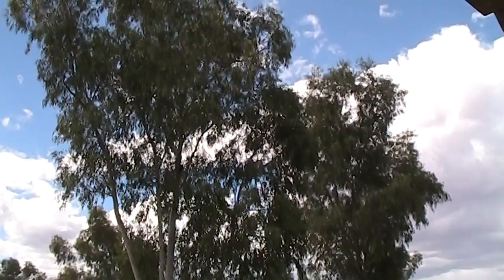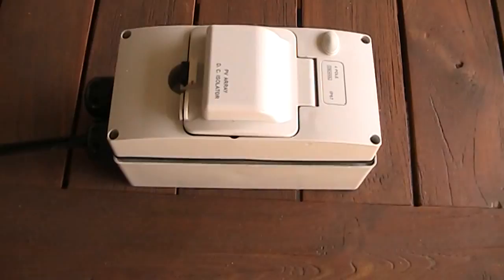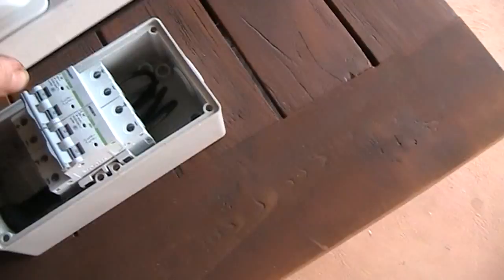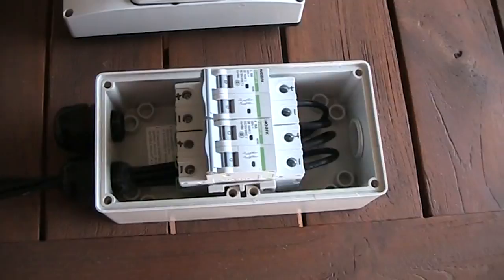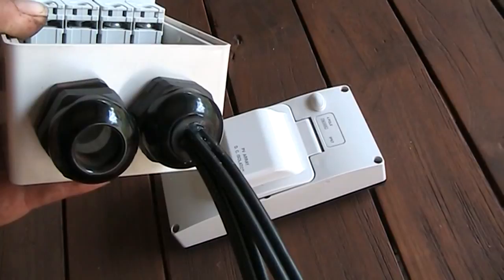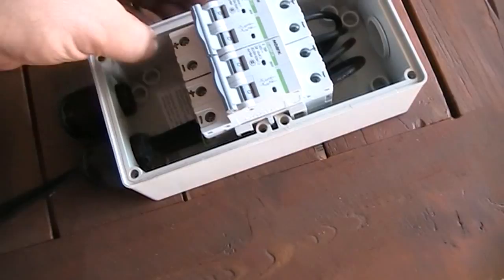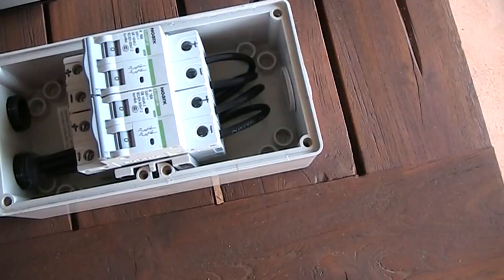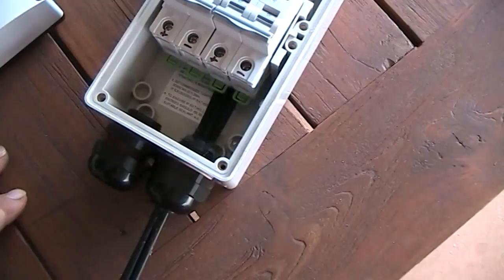Solar Panel Circuit breakers.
The information contained on this YouTube channel is general in nature and does not take into account your personal situation. You should consider whether the information is appropriate to your needs, and where appropriate, seek professional advice.
Accuracy & Reliability of Information
Although every effort has been made to verify the accuracy of the information contained within  this YouTube channel, I Matthew Garside disclaim all liability, for any error, inaccuracy in, or omission from the information contained on this website or any loss or damage suffered by any person directly or indirectly through relying on this information. It is up to you to know your limitations and exercise some common sense. Get help if you need to!
Copyright
Matthew Garside owns copyright to the information contained on this YouTube channel unless otherwise stated. The information may not otherwise be reproduced and must not be distributed or transmitted to any other person or used in any way without the express approval of myself. If you want to share, just ask, I don’t bite.